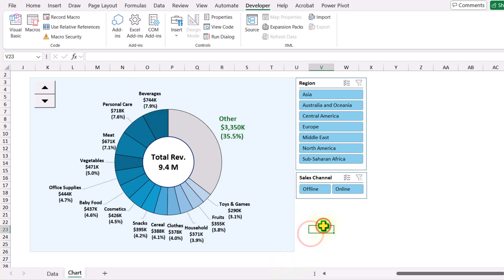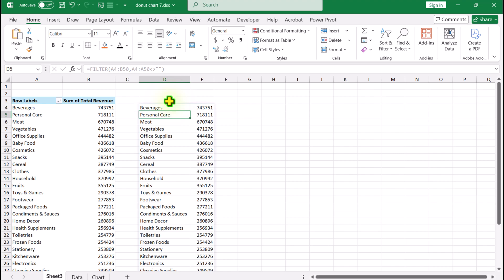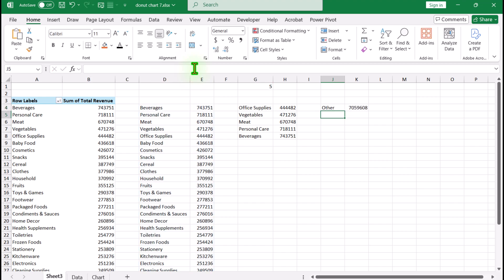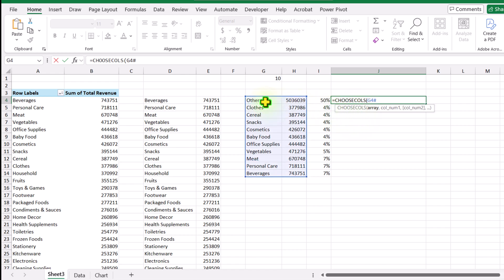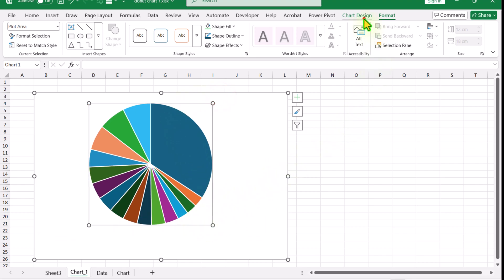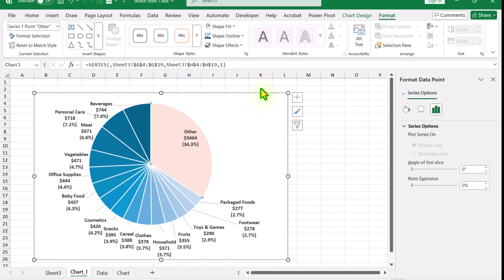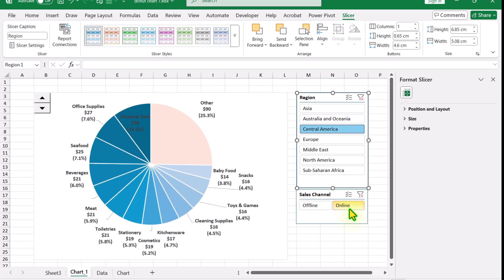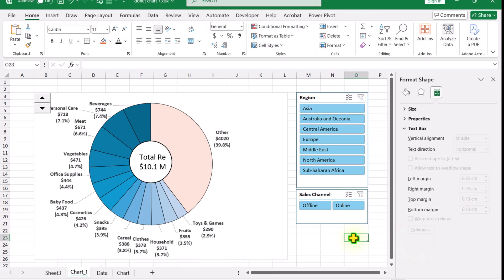Super Doughnut Chart in Excel with Slicer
In this video, you’ll learn how to create an interactive doughnut chart in Excel using a pivot table and slicer. This dynamic donut chart visualization is perfect for dashboards, reports, and presentations.
0:00 Intro
1:02 Creating Pivot table
1:38 Creating Filter function
2:30 Take Function Uses
3:51 Drop Function Uses
5:40 Calculating Array %
6:28 Custom Data Label formula
9:57 Creating Chart
11:08 Applying Data label
12:38 Connecting Doughnut Chart to Spin Button
13:32 Connecting Donut Chart to Slicer
14:10 Convert Pie Chart to Doughnut Chart!!